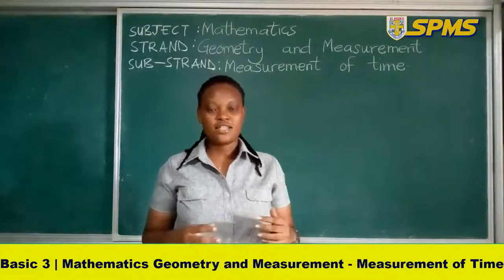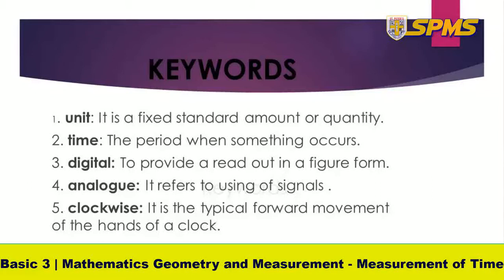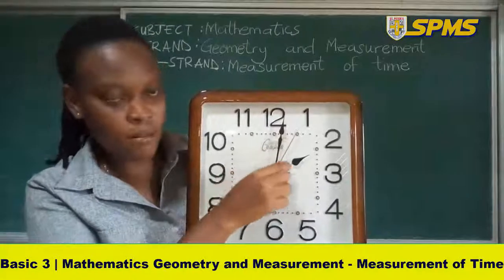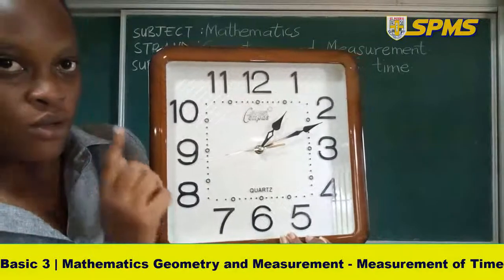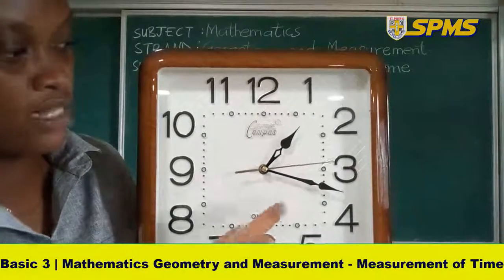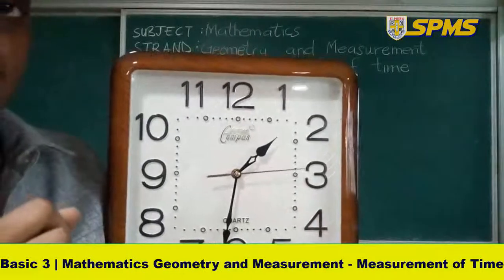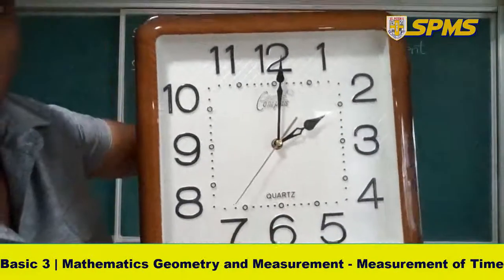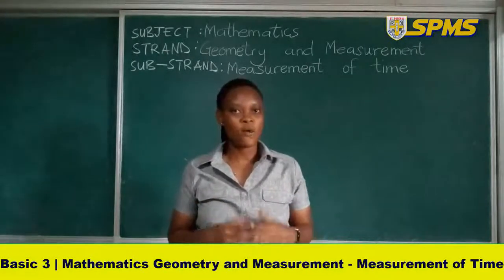basic 3 mathematics geometry and measurement measurement of time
tutorial lesson for basic 3 mathematics geometry and measurement measurement of time